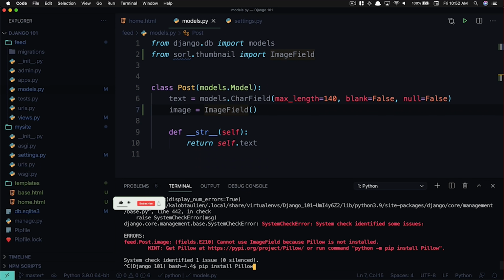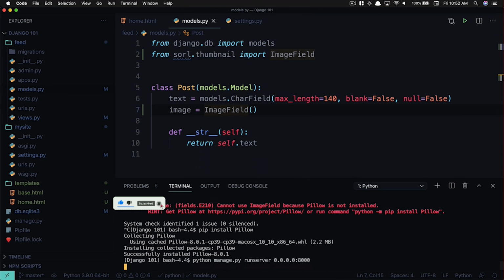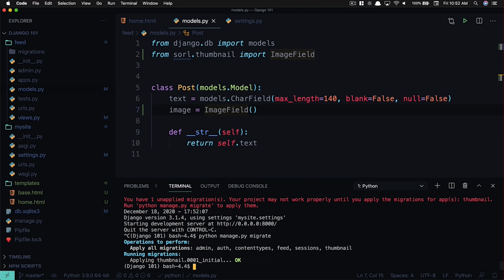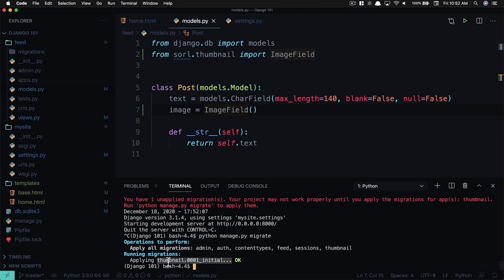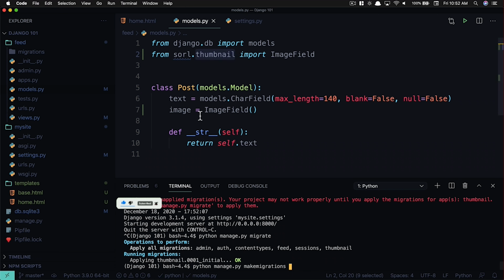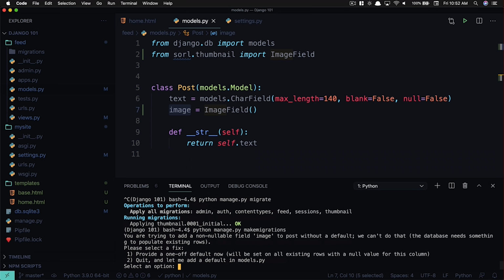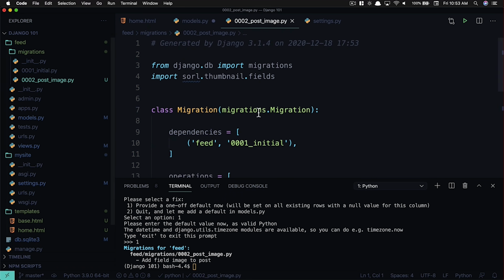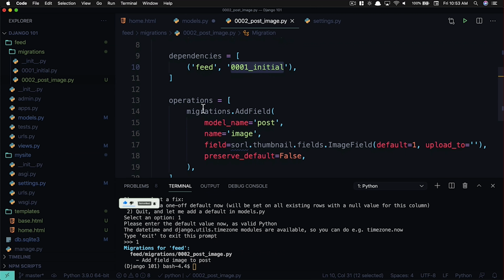Make Money With Django: Episode 25